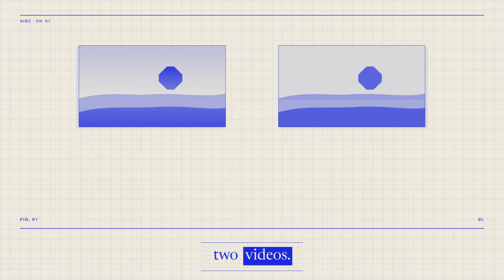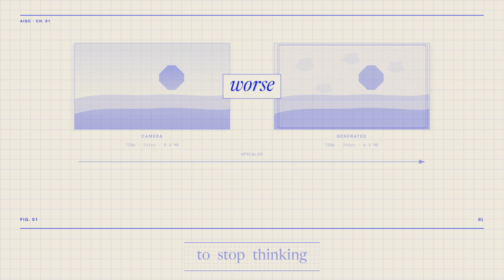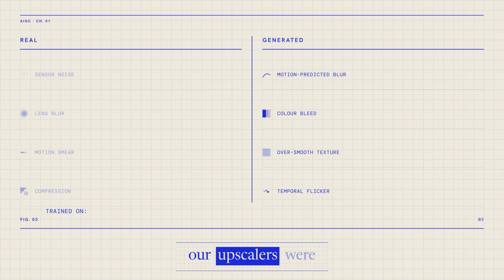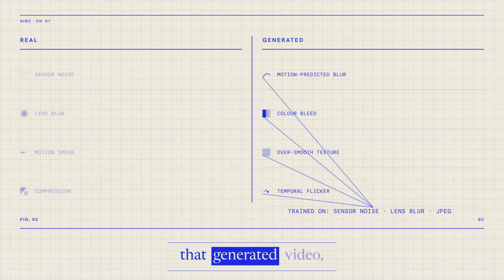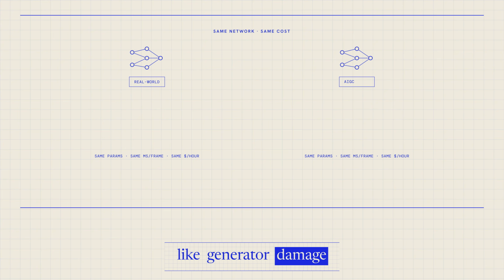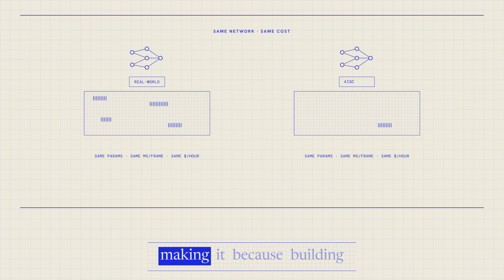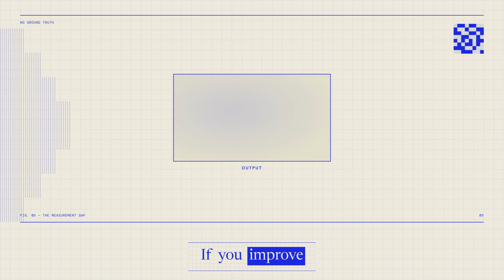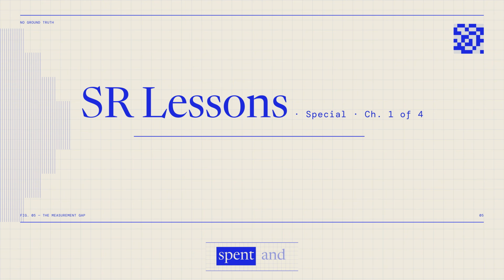AI-Generated Video Breaks Upscalers (And Nobody Trained For It)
Two videos, same resolution, same file size, both look fine. One came out of a camera, one came out of a model. Send them through the same upscaler and the generated one comes out worse — every time.

Real footage carries the fingerprints of physics: sensor noise, lens blur, shutter smear, compression stacked on compression. Generated video has none of it. What it has instead is a completely different set of damage — motion blur the model predicted, colours bled in a latent space, textures too smooth to be real, detail that flickers because every frame was imagined separately.

Our upscalers were trained on the first list. That mismatch is, I think, the highest quality-per-dollar lever in the field right now, and almost nobody is pulling it — because building a degradation pipeline is unglamorous work no benchmark rewards.

Chapter 1 of 4. I'm building a video upscaler in public; this is what the research actually says as of mid-2026.

0:00 Two files, same size
0:24 The damage inventory
0:52 The mismatch
1:37 Why it's worth fixing
2:10 But better by how much?

Made with HyperFrames. Narration is synthetic.